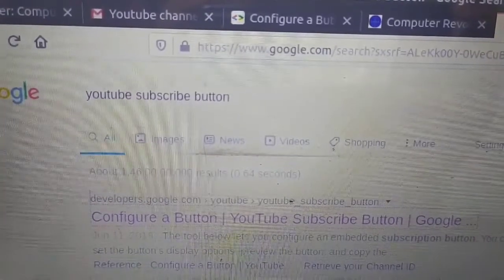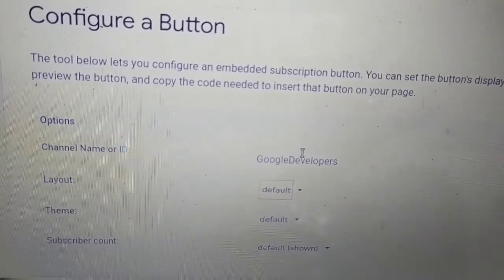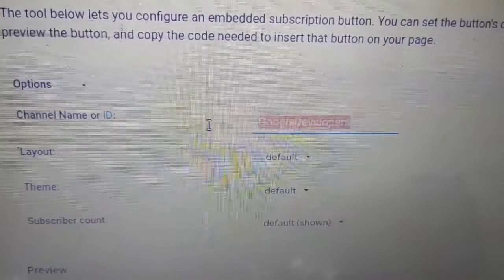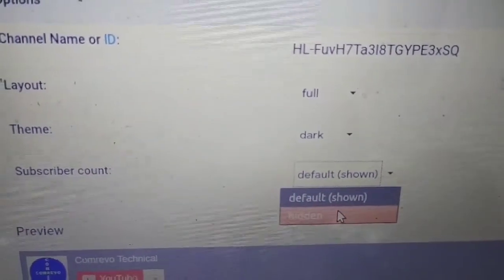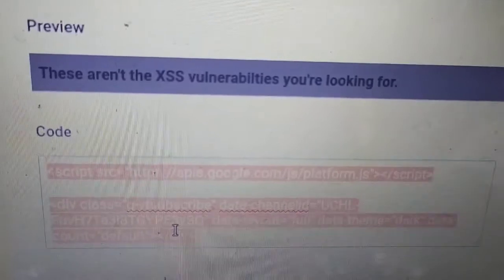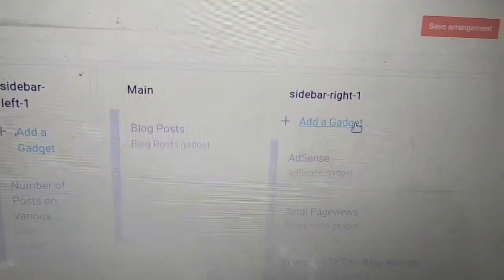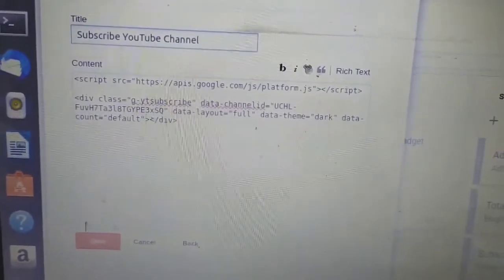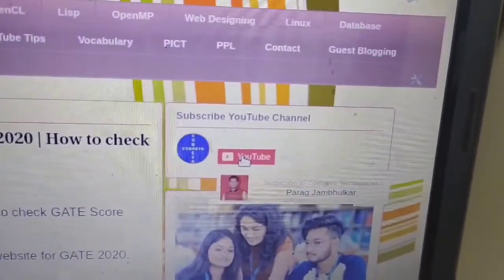How To Add YouTube Subscribe Button on Blogger or Website